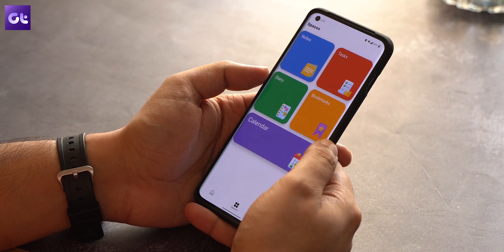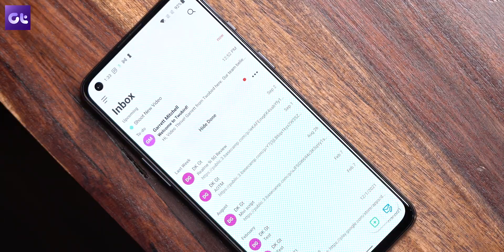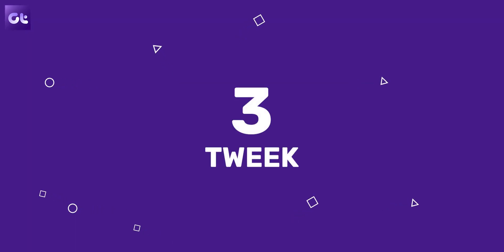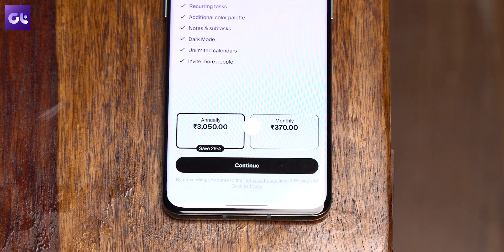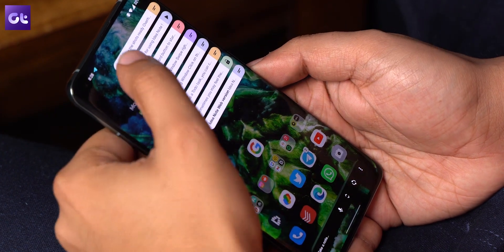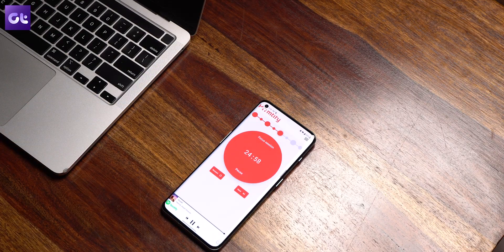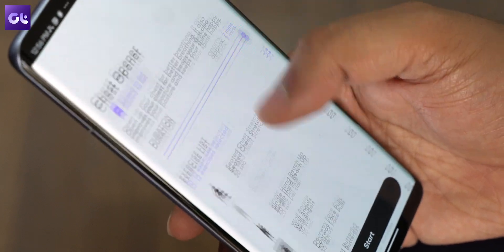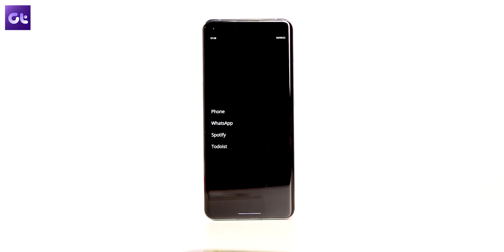Top 7 Best Productivity Apps for Android in 2022 | Guiding Tech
Are you looking to download some new productivity apps on your Android phone? This video is for you! We bring to you our list of the Best Android Productivity Apps that you can download on your Android device for better productivity, boosted focus, and better performance.

Topics covered in this video:
best productivity apps for android
free best productivity apps in 2022
iphone productivity apps
android productivity apps
productivity
productivity apps 2022